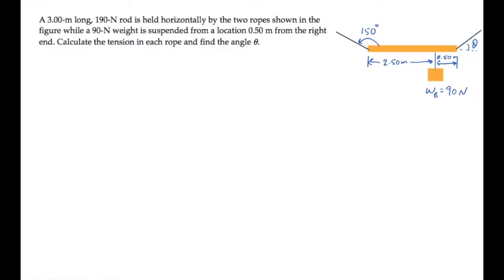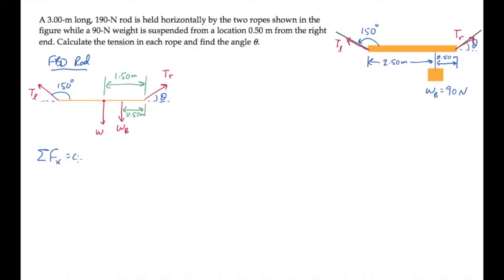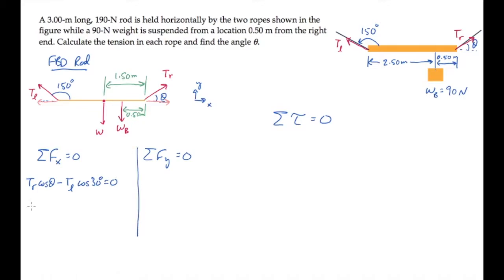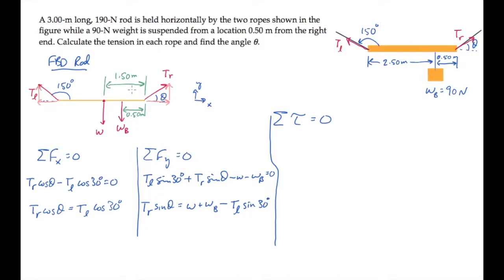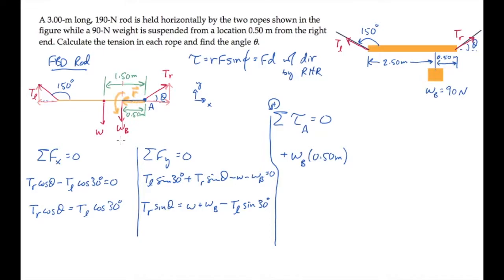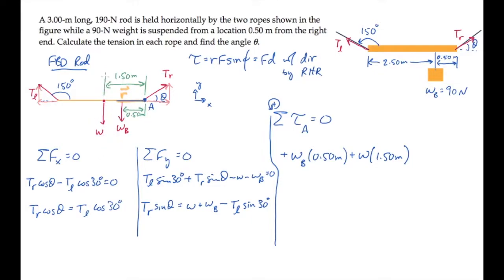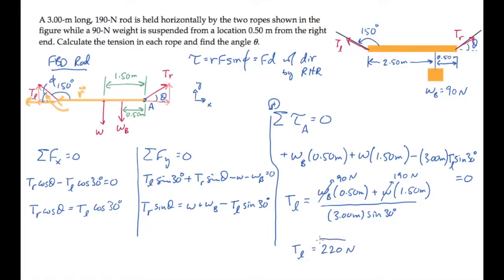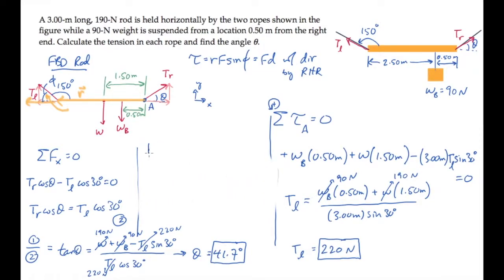Rotational Motion: Equilibrium. Level 2, Example 3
A 3.00-m long, 190-N rod is held horizontally by the two ropes shown in the figure while a 90-N weight is suspended from a location 0.50 m from the right end. Calculate the tension in each rope and find the angle θ.